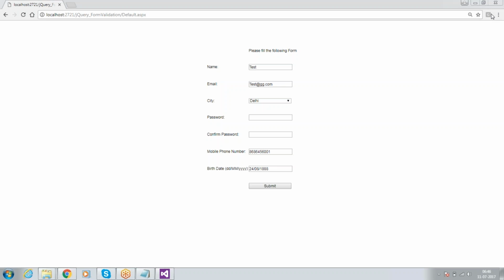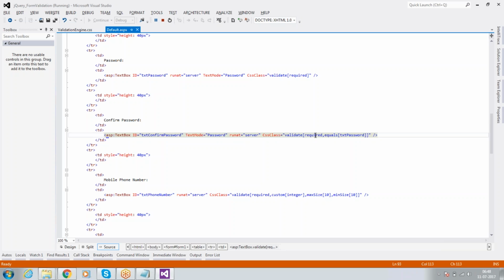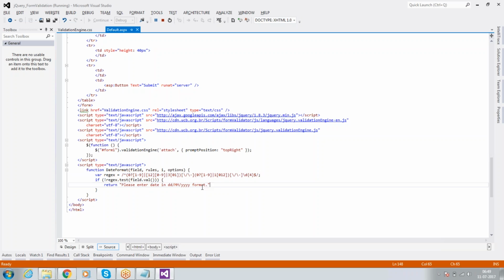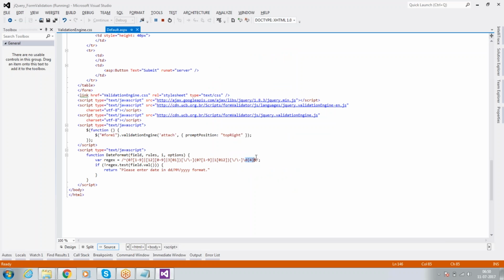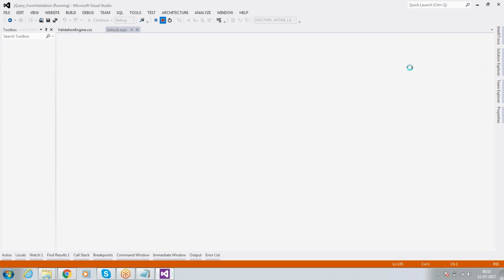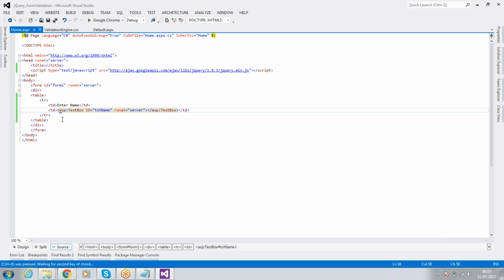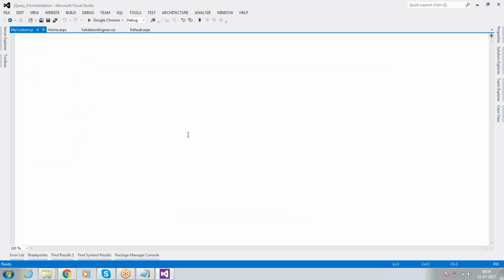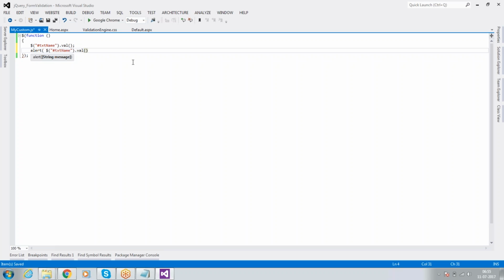JQuery Part - III Video Tutorial using ASP.Net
1.How to Implement Jquery Validations with a Form Using Asp.Net ?
2.What is a Email Regular Expression using Jquery with Asp.Net ?
3.What is a Date Format,Mobile Number Format using Jquery With Asp.Net ?
4.How to integrate Js Files using Jquery with Asp.Net ?
5.Form Validation with Jquery using Asp.Net ?

Regards
PNV Technical HUB